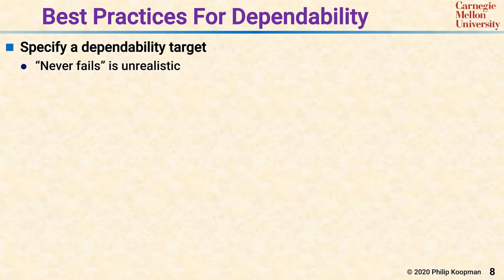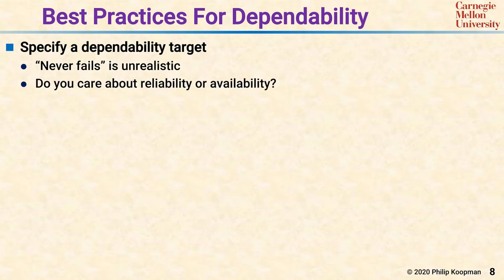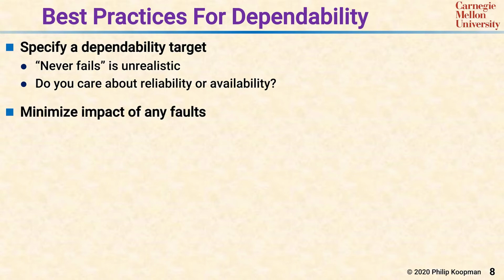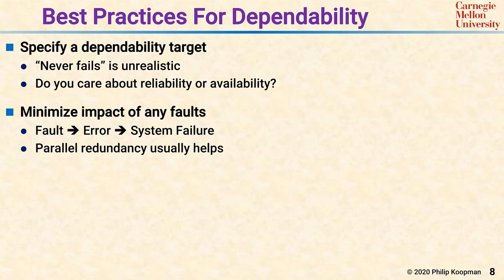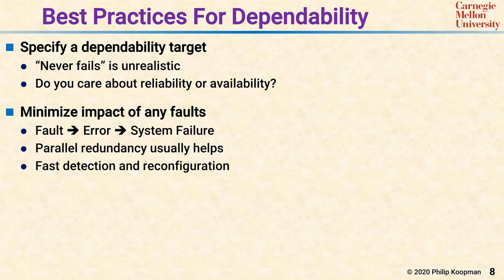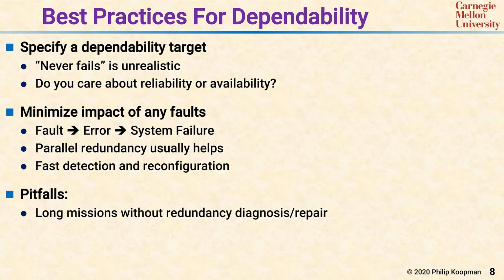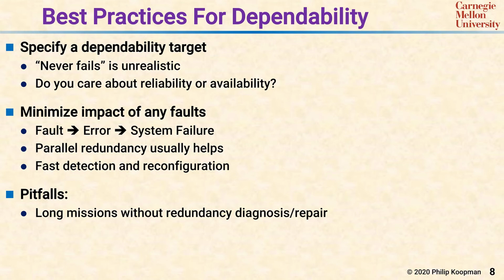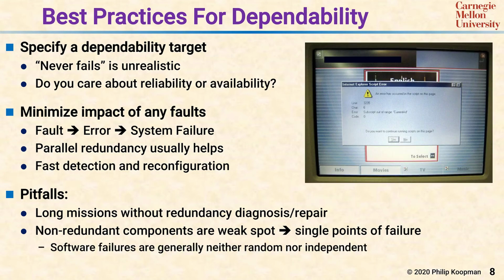L27 08 Best Practices for Dependability